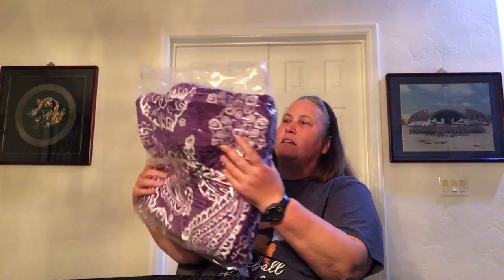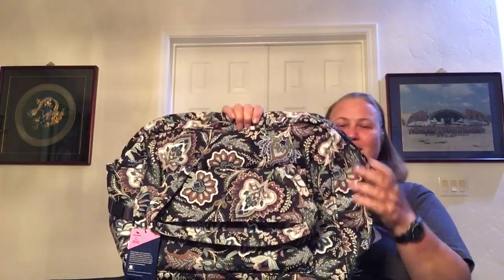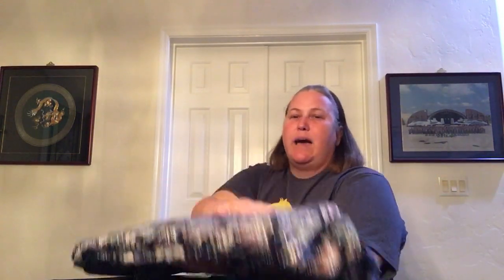Vera Bradley Haul (21 Feb 23) — Online Outlet Sale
This haul shares 2 orders, both placed during the recent Vera Bradley Online Outlet Sale. There were some really great deals including Collegiate Throws, Harry Potter and Peanuts (Snoopy)!

Included in this haul are (MSRP / PAID):
Collegiate XL Throw Blanket (Navy/White Mini Concerto -- Arizona) - $90 / 31.50
Plush XL Throw Blanket (Navy/Gold, Red/Black x2, Royal/White, Purple/White x2 -- Bandana) - $95 / 12.95 each
Harry Potter Embellished Zip ID Case (Forbidden Forest) - $30 / 7.35
Harry Potter Wide Lanyard (Forbidden Forest) x2 - $22 / 7.70 each
Harry Potter Lanyard (Forbidden Forest Ditsy) x2 - $25 / 7 each
Factory Style Lanyard (Zen Grey) x3 - $15 / 1.40 each
Peanuts Zip ID Lanyard (Woodstock Ski Lift) - $40 / 10.50
Peanuts Zip ID Lanyard (Ski Snoopy) - $40 / 10.50
Peanuts Zip ID Lanyard (Snoopy & Woodstock Sled) - $40 / 10.50
Multi-Strap Shoulder Bag (Floating Plum Pansies) - $135 / 31.50
Utility Travel Bag (Java Navy Camo) - $140 / 59.85